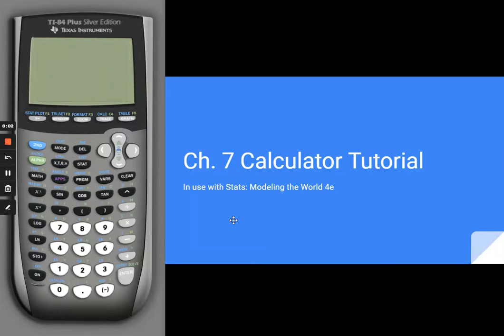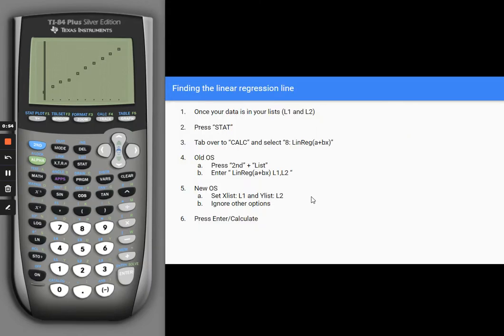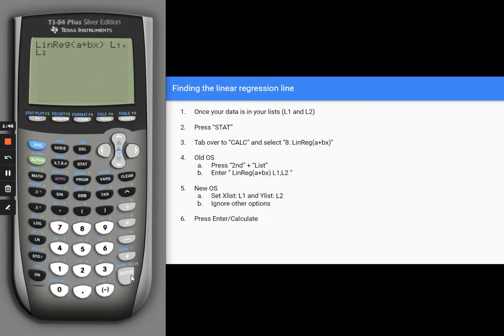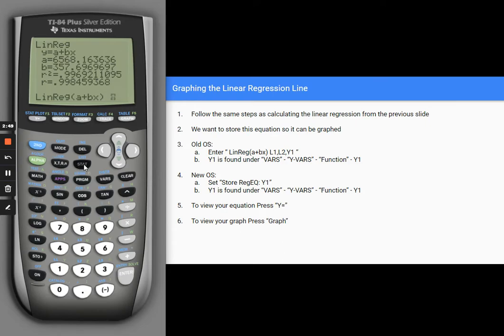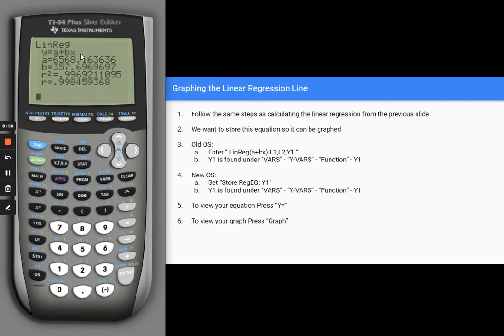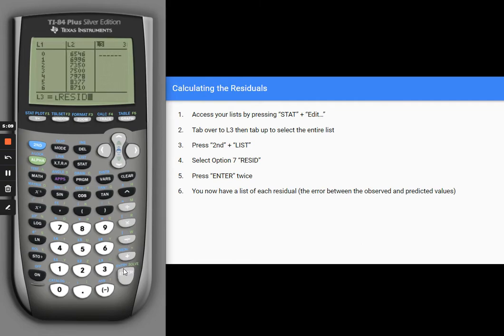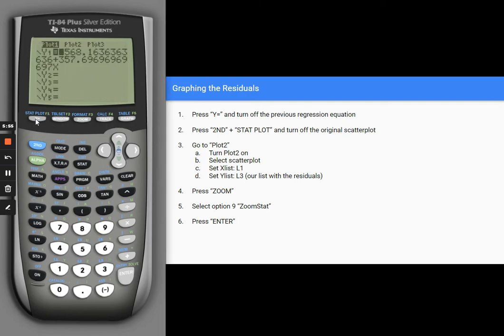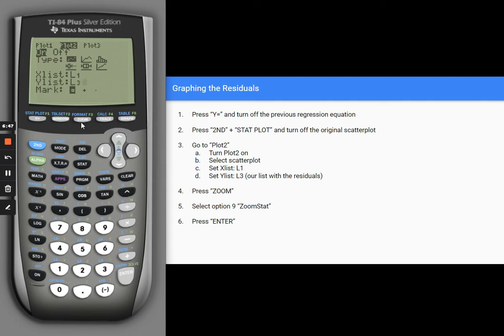AP Stats Ch. 7 Calculator Tutorial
In use with - Stats: Modeling the World 4e

Topics: Linear Regression and Residuals